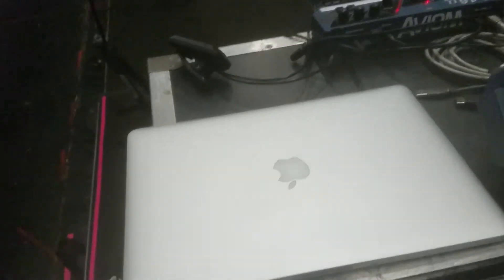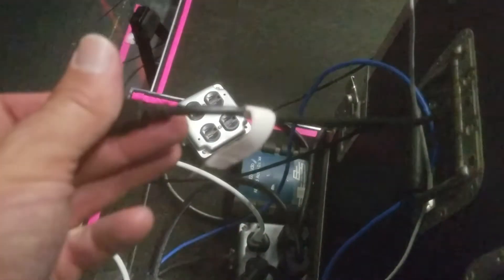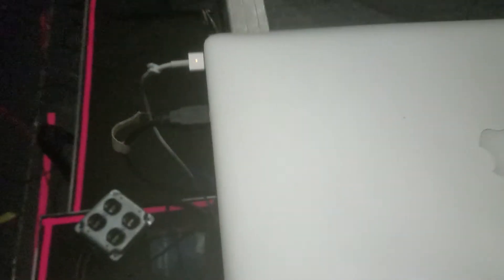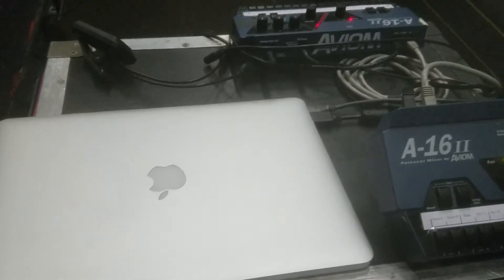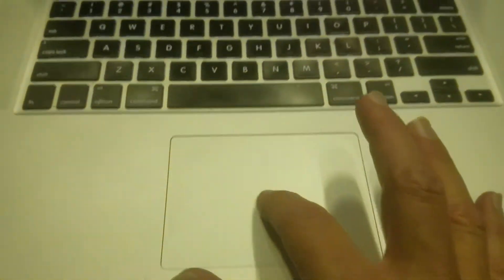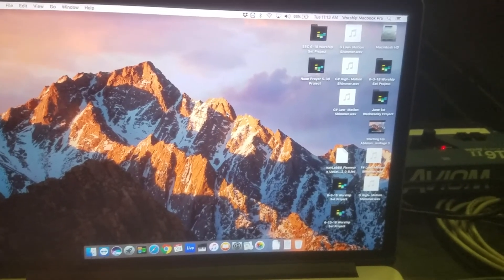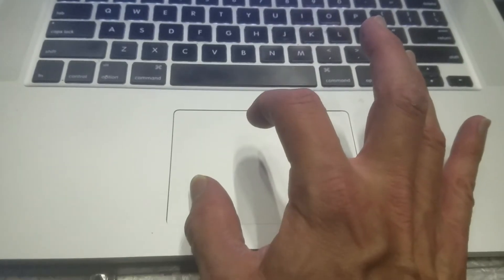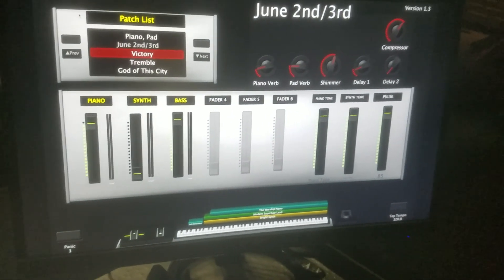Step 1: Connecting and Powering Up the Laptop